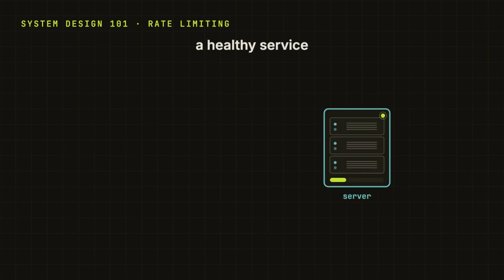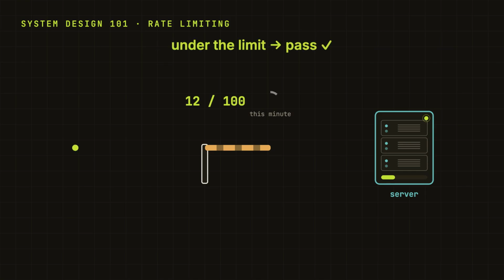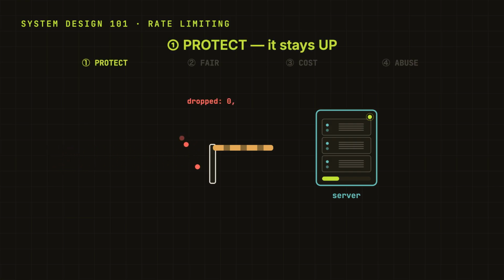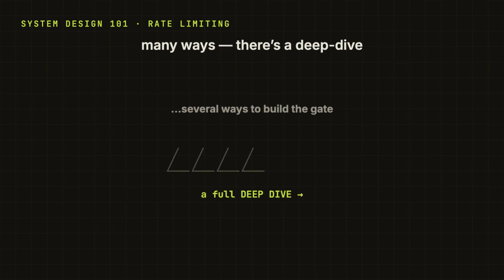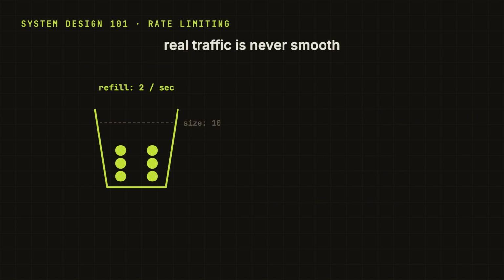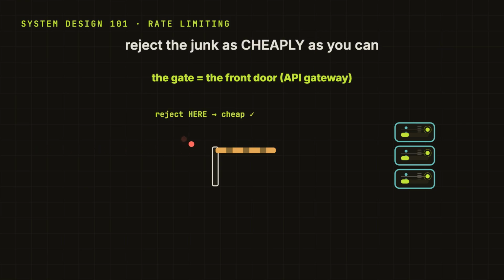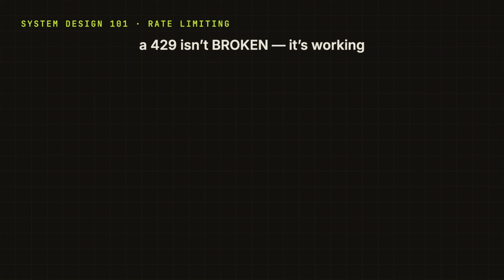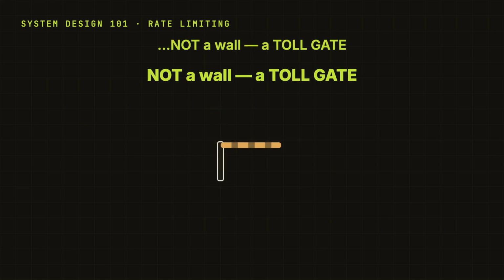Rate Limiting, Explained: Why One User Can't Take Everyone Down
One misbehaving client — a runaway loop, a bot — can fire thousands of requests a second and take a whole service down for EVERYONE. Rate limiting is the quiet thing sitting out front that stops that. And the mental model most people get wrong: a rate limiter isn't a WALL that blocks people out — it's a TOLL GATE that controls the flow. It doesn't say "no", it says "not so fast."

We build it from first principles: what rate limiting is (and the 429), why every service does it (you can't scale your way out of abuse), the token bucket (the one mechanism to remember — refill rate = your pace, bucket size = your burst), one bucket per caller + where the gate lives, and what to do when YOU get a 429 (back off — don't hammer).

Chapters:
0:00  One caller takes everyone down (the problem)
1:00  What rate limiting is — a toll gate, not a wall (+ the 429)
2:20  Why every service does it (you can't scale out of abuse)
3:48  The token bucket — refill = pace, size = burst
5:37  One bucket per caller + where the gate lives
6:42  When YOU get limited — 429, Retry-After, back off
7:48  Recap: protect · pace · retry (+ what's next)

What you'll learn:
• Why a rate limiter is a toll gate, not a wall — temporary, per-caller, "not so fast"
• The token bucket in one picture — two knobs: refill rate (the pace) + bucket size (the burst)
• What to do when you get a 429: back off (1s → 2s → 4s), don't hammer — it's a slow-down sign, not a red light